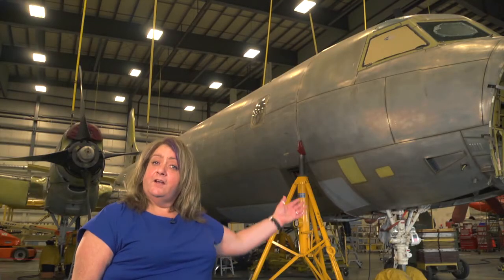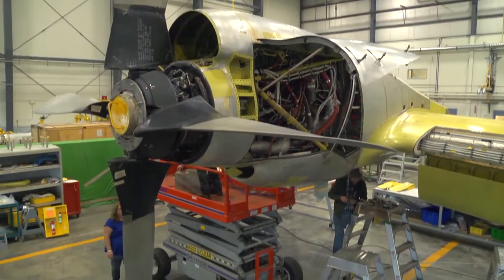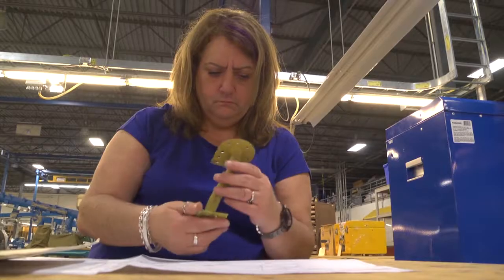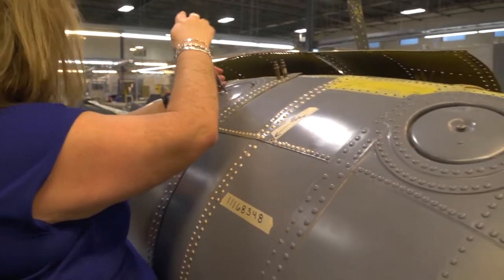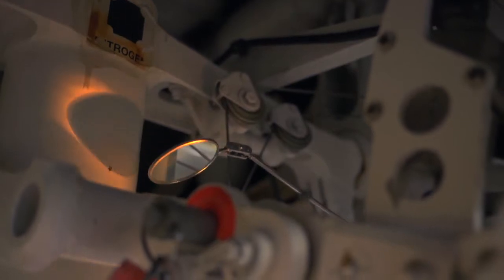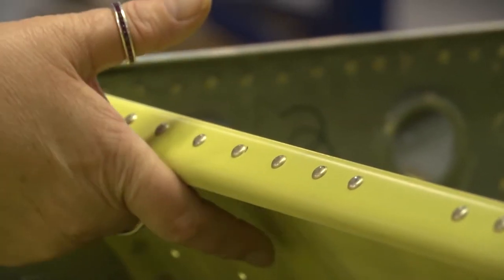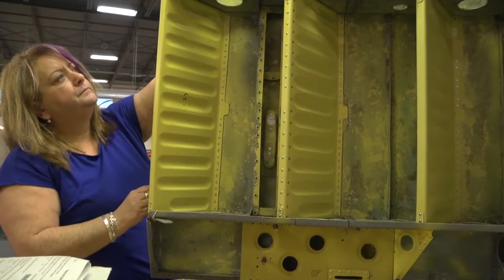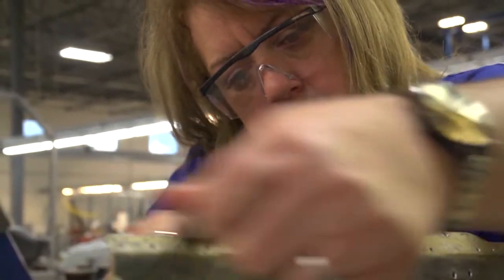Cheryl Meehan: Aircraft Mechanic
Repairing structures, engines and systems; you'll be 'flying high' with a career as an aircraft mechanic.